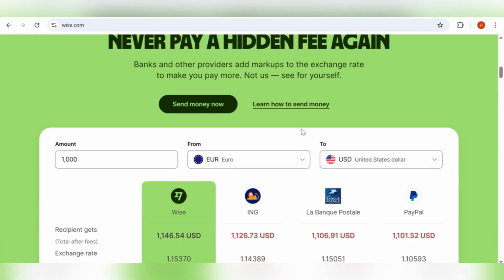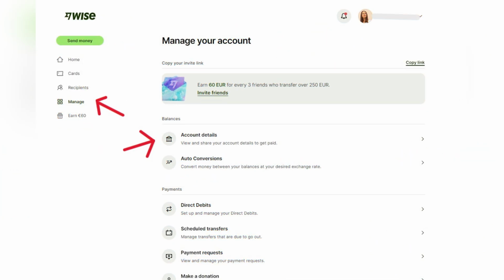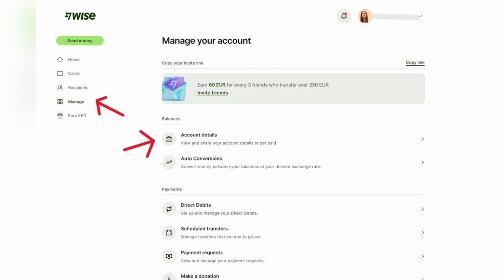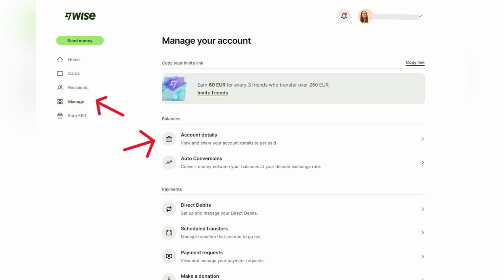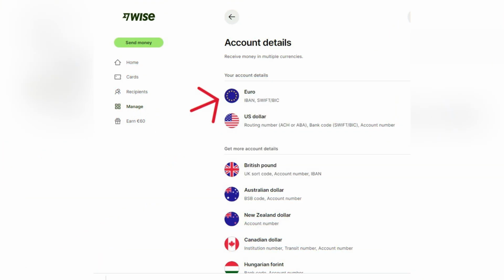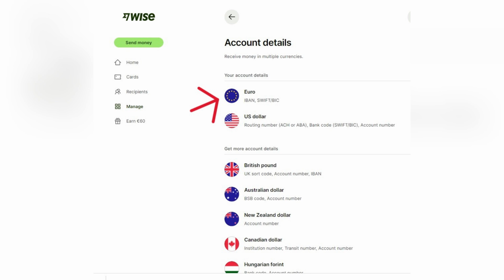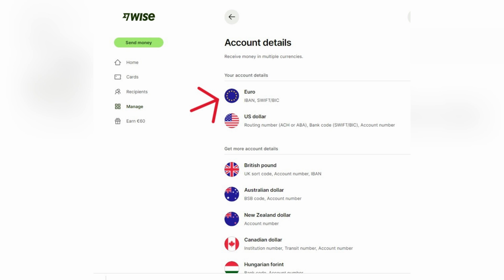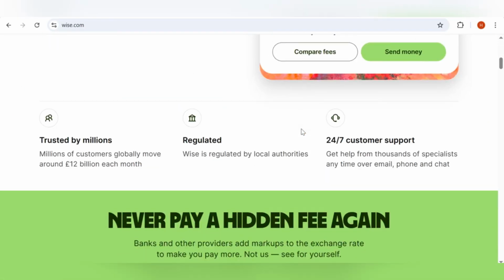How to Get Your IBAN and SWIFT Details on Wise (2025 Step-by-Step Tutorial)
In this video, I’ll show you how to get the IBAN and SWIFT details of your Wise account step-by-step in 2025.

Wise (formerly TransferWise) provides local bank details in multiple currencies, including IBAN (International Bank Account Number) and SWIFT/BIC codes, so you can receive international payments easily.

💳 Step-by-Step Guide:
1️⃣ Open the Wise app or visit wise.com and log in
2️⃣ Tap “Balances” on the home screen
3️⃣ Select the currency balance you want (e.g., EUR, GBP, USD)
4️⃣ Tap “Account Details” or “Get IBAN/SWIFT”
5️⃣ Your IBAN and SWIFT/BIC details will be displayed
6️⃣ You can copy or share these details with anyone sending money to your Wise account

💡 Tips:

Make sure you share the correct currency balance for the transfer

Some currencies only support local bank details, not full IBAN

Always double-check the IBAN and SWIFT before receiving payments

Use these details to receive payments from international clients or banks

This tutorial covers:
✔️ How to get IBAN and SWIFT codes on Wise
✔️ Wise multi-currency account guide
✔️ Receive international payments safely
✔️ Step-by-step Wise account management 2025